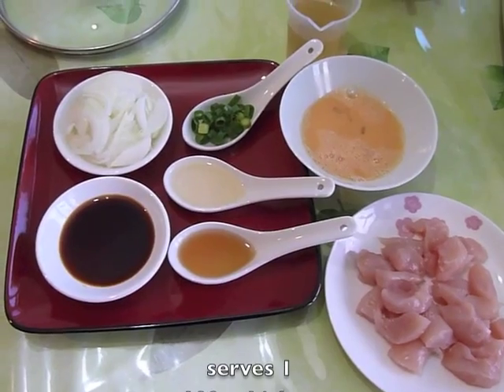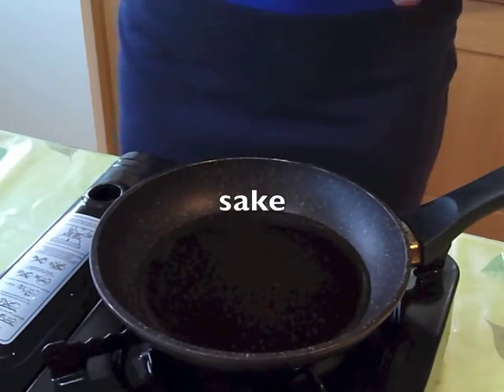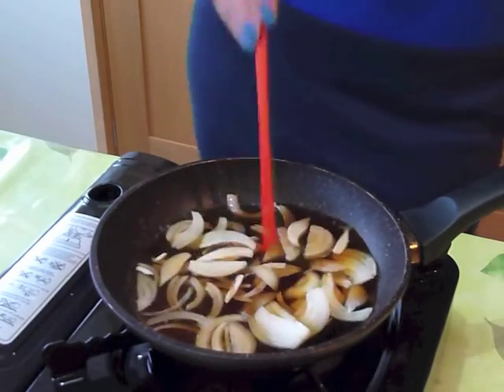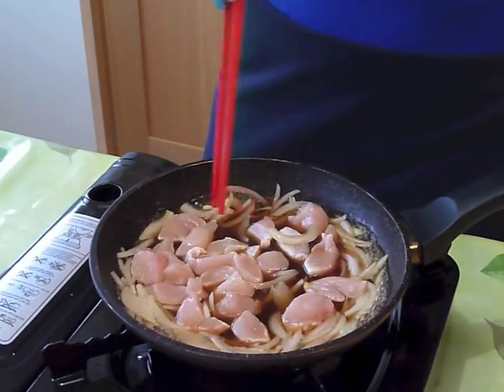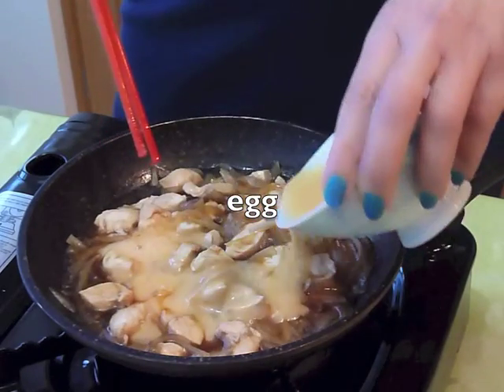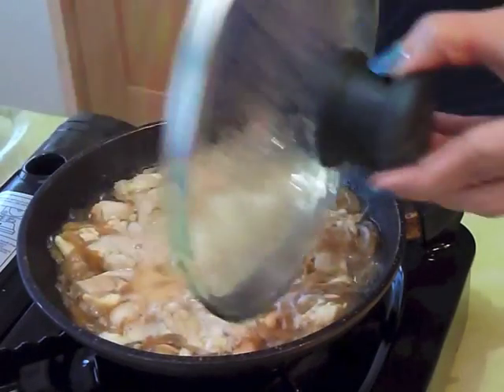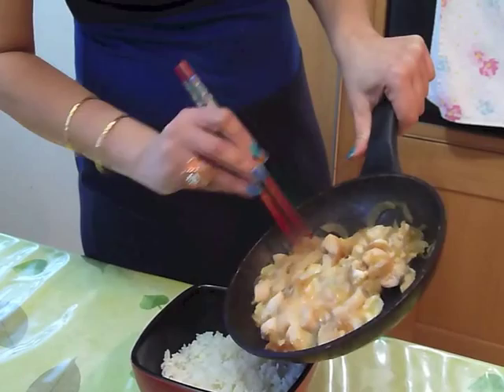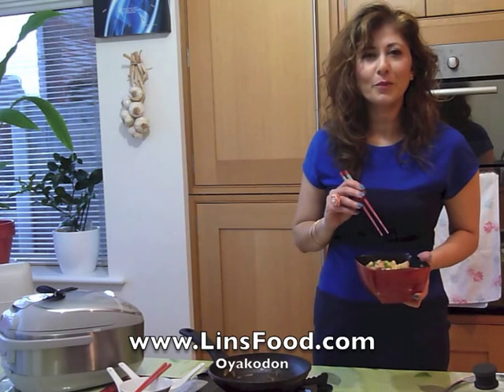Oyakodon: a Japanese one bowl rice dish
Oyakodon is a Japanese one bowl rice dish. "Oyako" means mother and child, a reference to the egg and chicken that tops the rice, while "don" is short for donburi, which means bowl in Japanese.

There are many other donburi dishes, here are just some examples:

Katsudon -- breaded pork cutlets (tonkatsu) on rice

Gyudon -- beef (gyuniku) on rice

Kaisendon -- seafood on rice

Unadon -- grilled eel on rice

Perfect as a quick fix lunch but can also be the star for your Japanese menu!

I find it easier to cook one portion at a time as you can then just tip all the contents of the pan onto your rice. However, there is no reason why you can't divide it up into a few bowls if you have a few mouths to feed. Just double, triple, whatever, the ingredients here.

1 bowl steamed rice, dished up at the last minute, so it'll be hot
100g chicken meat, preferably thigh
1 small onion, sliced thinly
1 tbsp light soy sauce
2 tsp mirin
1 tsp sake
1 egg, lightly beaten
1 spring onion, finely sliced

METHOD

1. Heat a frying pan over medium high heat and pour in the soy sauce, mirin and sake and bring to a gentle boil.

2. Add the onions and cook for about a minute.

3. Add the chicken, stir and simmer uncovered, until the chicken is cooked, about 5-10 minutes, depending on the size of your chicken.

4. Add the beaten egg, don't stir an cook, covered for 30 -- 60 seconds, until the egg is set. I prefer mine a little on the runny side still.

5. Tip everything onto your bowl of rice, top with spring onions and serve immediately.